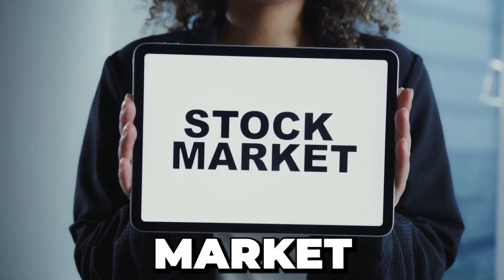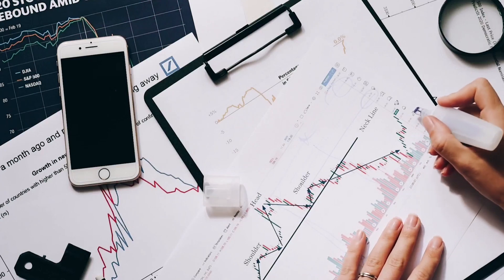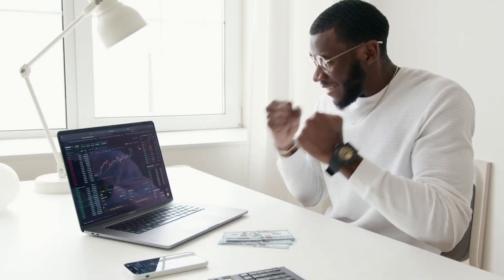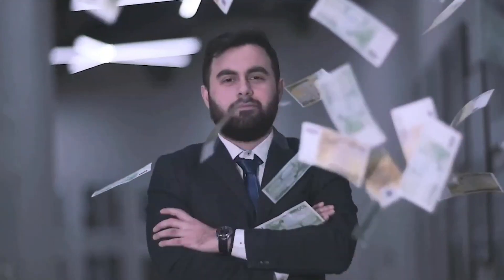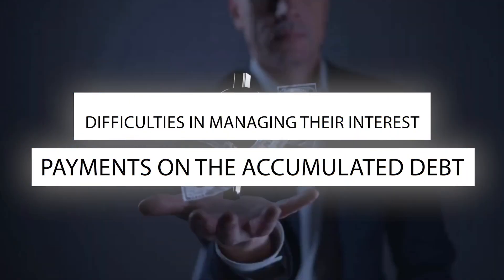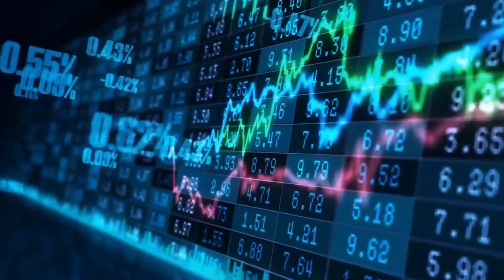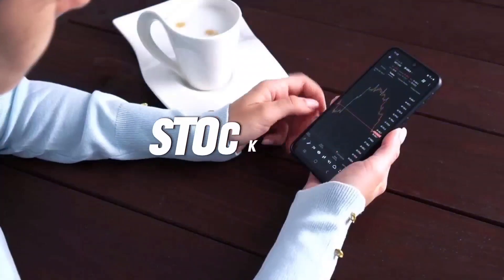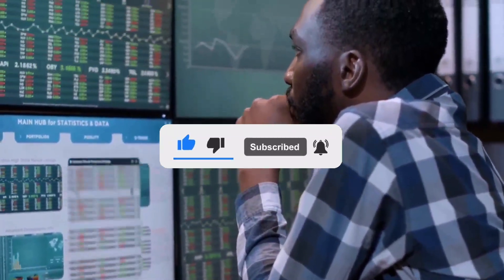Patrick Bet David: "Why The Stock Market Has NOT Crashed Yet"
Have you ever thought about why the market hasn't crashed yet? In this video, we'll break down the current market situation into its many parts, looking at key indicators and possible risks that may be hiding below the surface. Let us look more closely at the effects of rising interest rates, which are a major factor in the current state of the stock market.